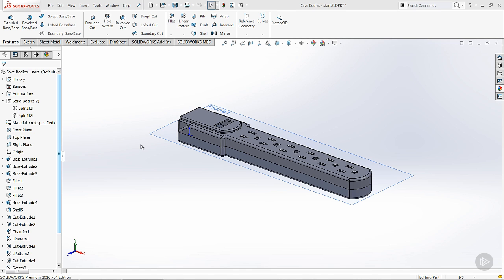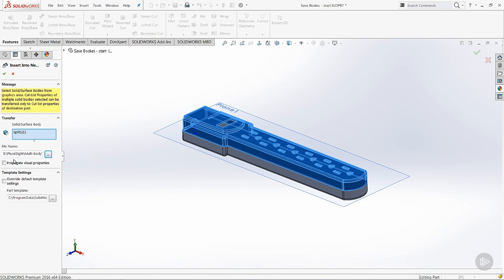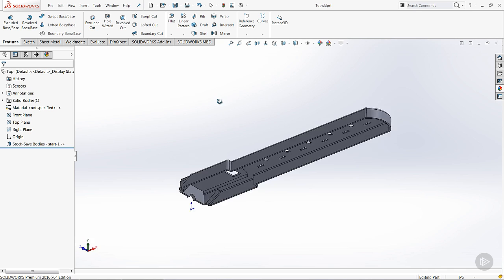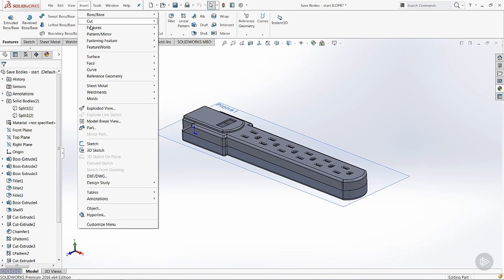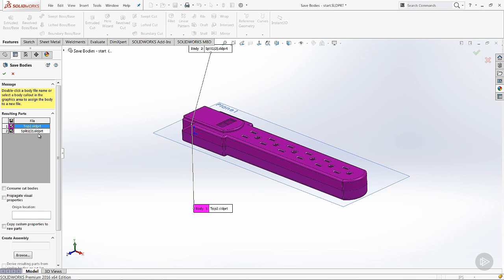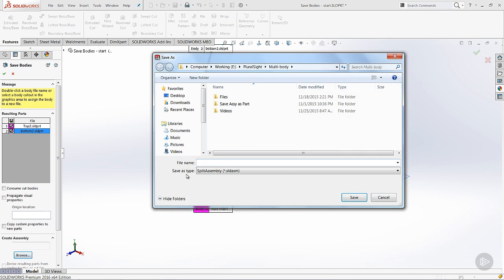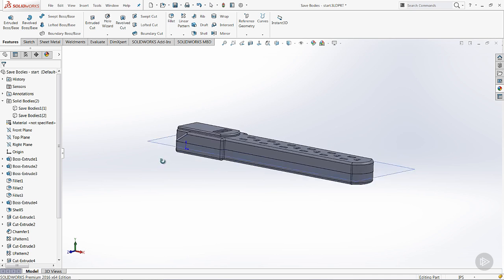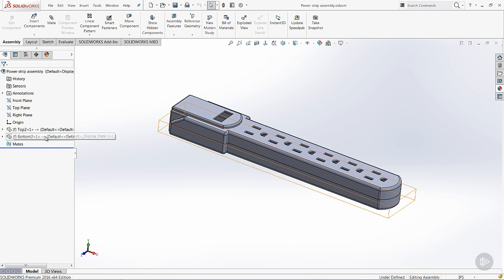03 09 Save Bodies